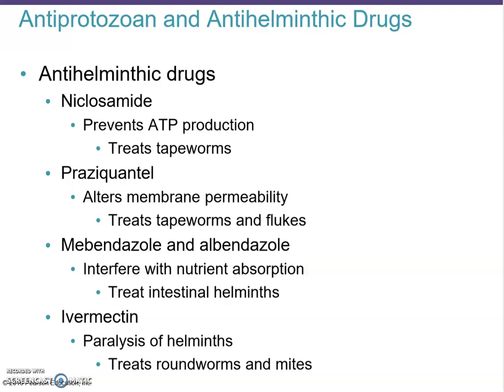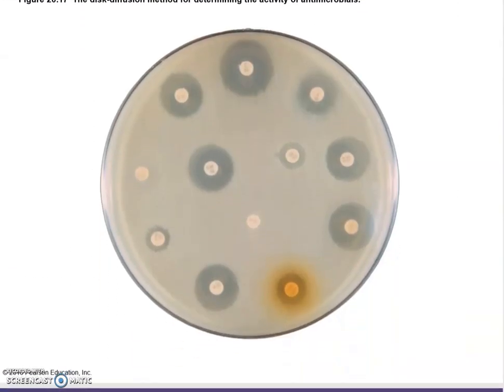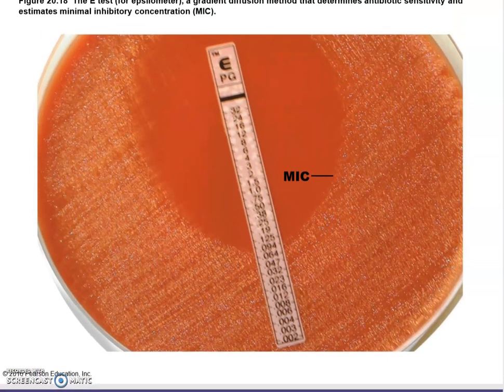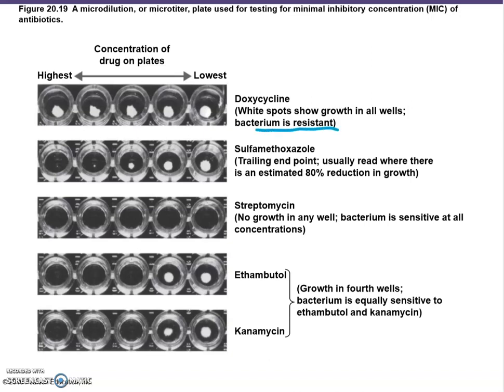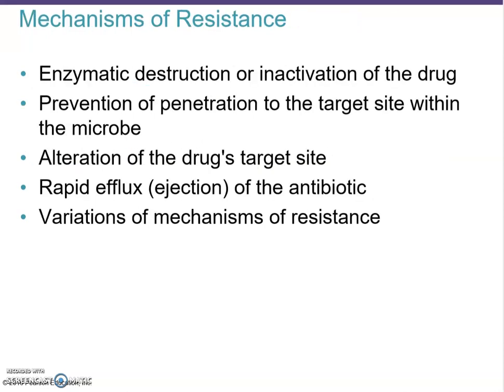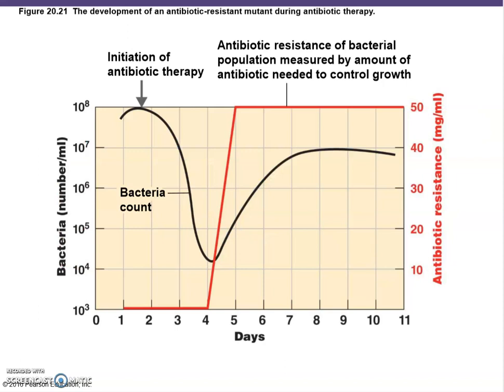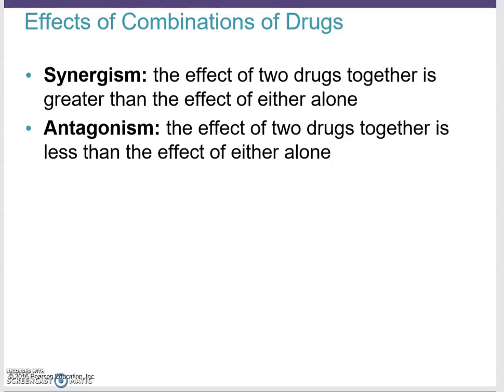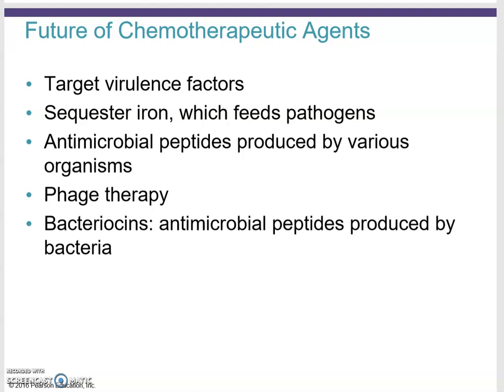Antimicrobial drugs part 4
Antimicrobial drugs